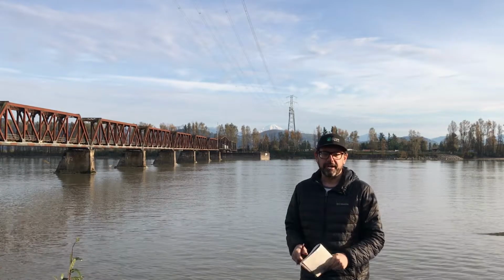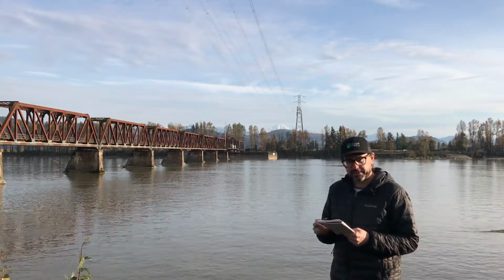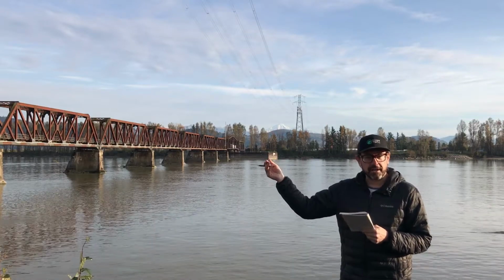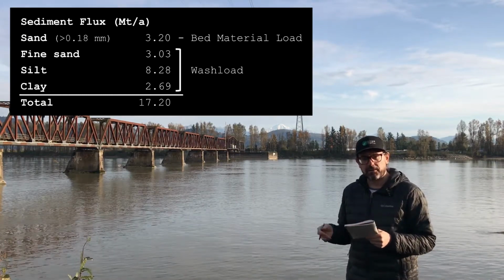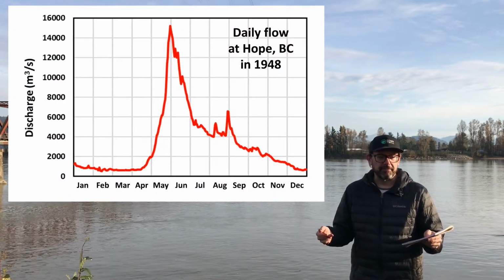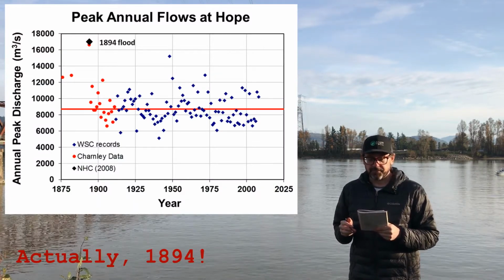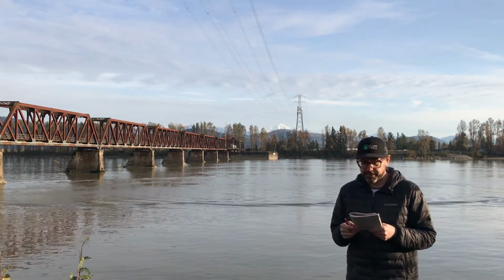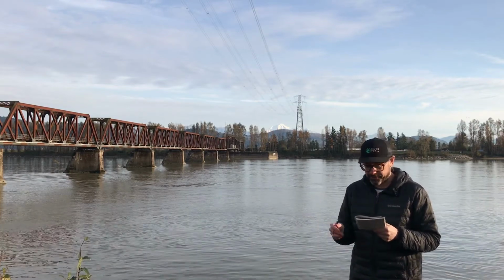Fraser River Virtual Field Trip: Sand bed reach of Fraser River at Mission, British Columbia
Description of the sand bed reach, freshet hydrograph and flooding of Fraser River at Mission, British Columbia.